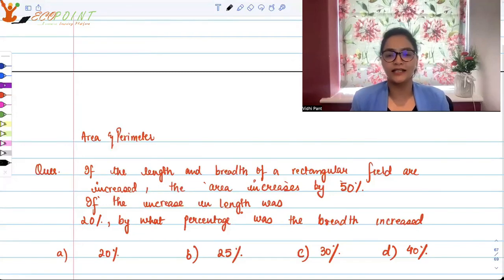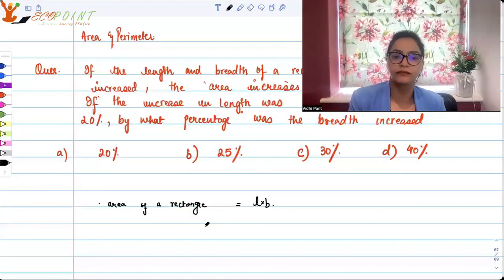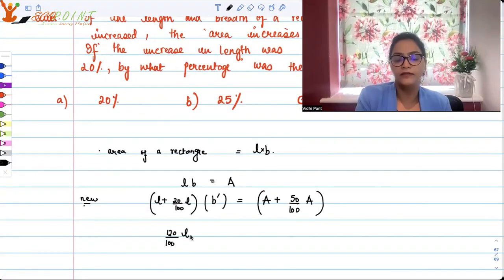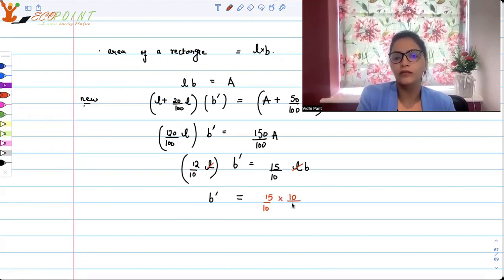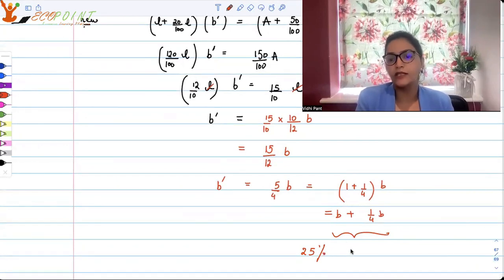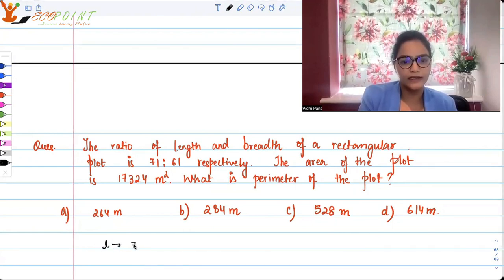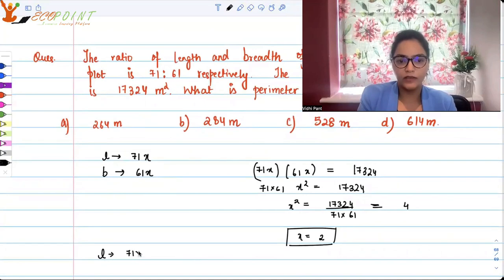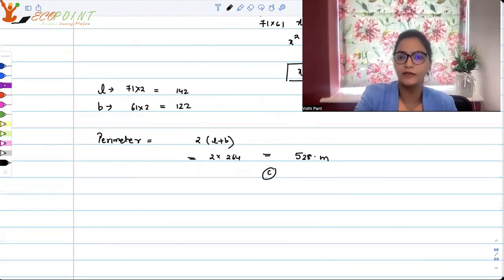Mathematical Aptitude | Area & Perimeter | CUET PG Economics 2023 | CUET MA Economics Entrance |Q88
In this MCQ, we are trying to solve MCQ of Area & Perimeter with the help of numerical examples. This is a practice MCQ for CUET PG Economics.  This is also useful for those who are preparing for Indian economic services and UGC NET Economics. Please solve it and let us know your answer in a comment.

1) Basics of MA Economics Entrance Exam (DSE/ISI/JNU/IGIDR/MSE)
2) Semester Exam, Economics H
3) UGC Net Economics
4) Indian Economic Services